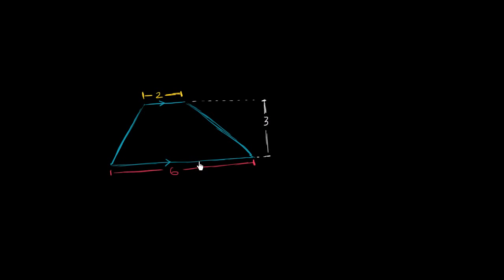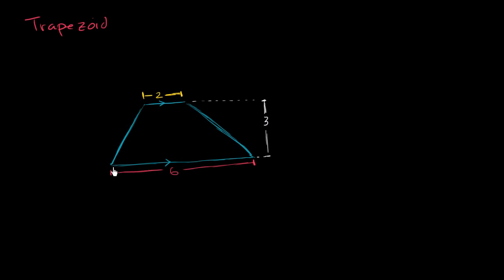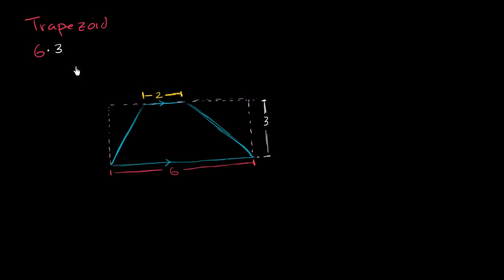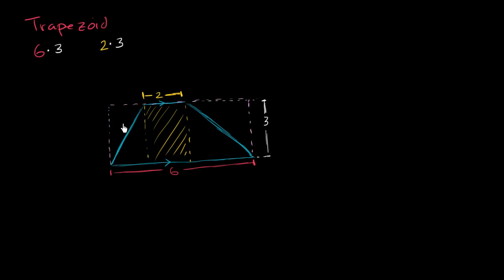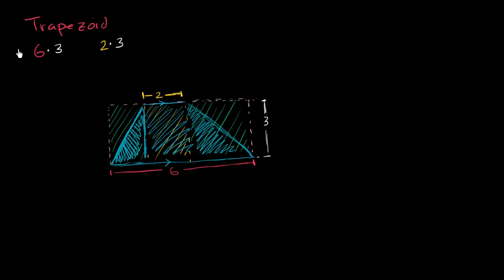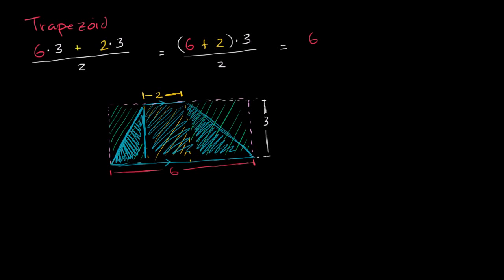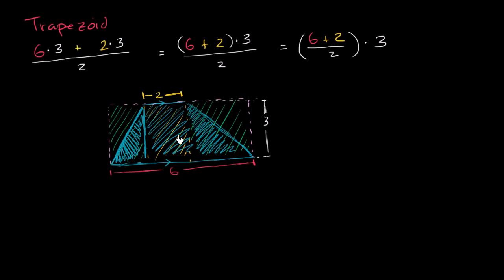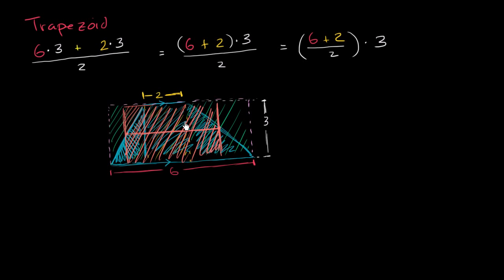Area of a trapezoid